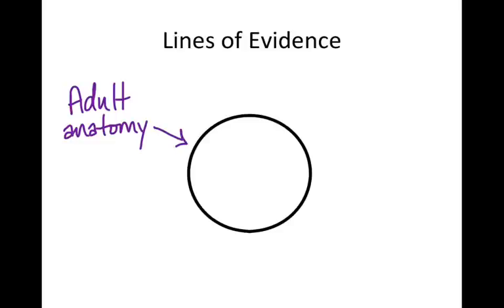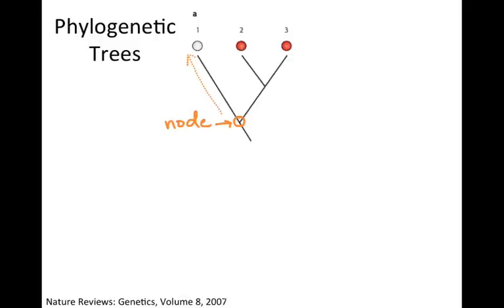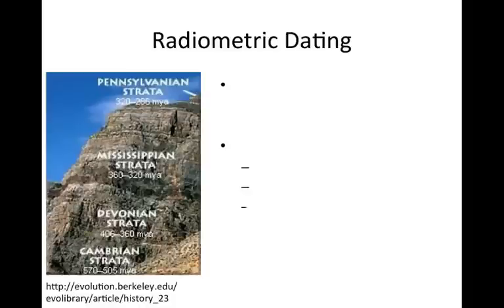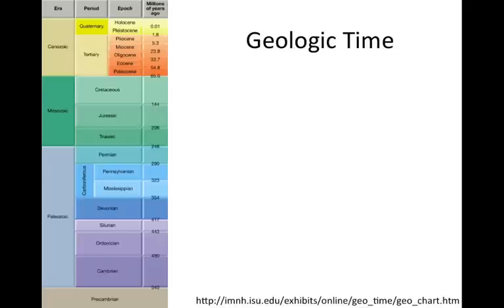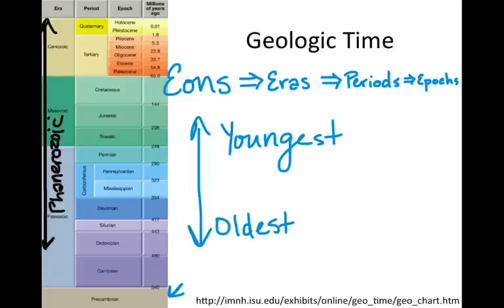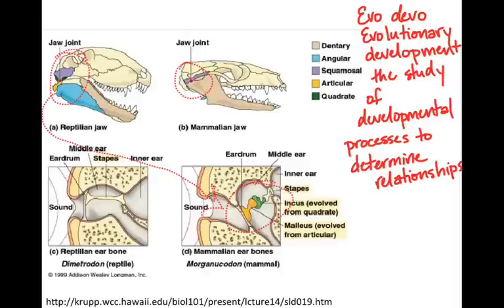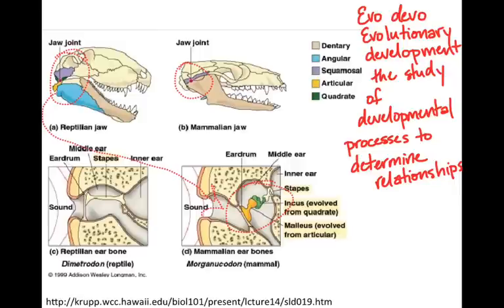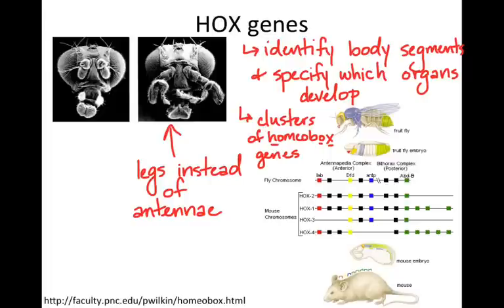Evolution lesson 4, part 3: Evidence for evolution